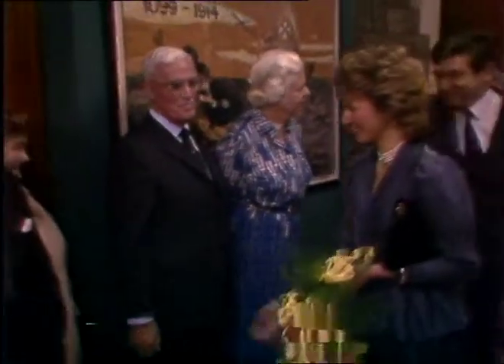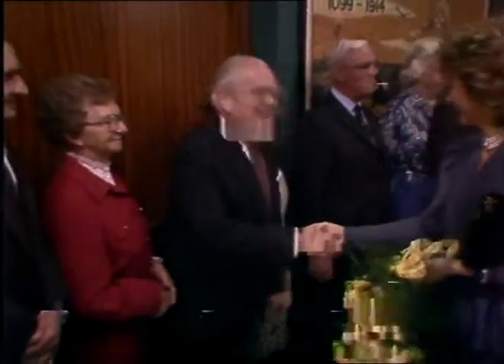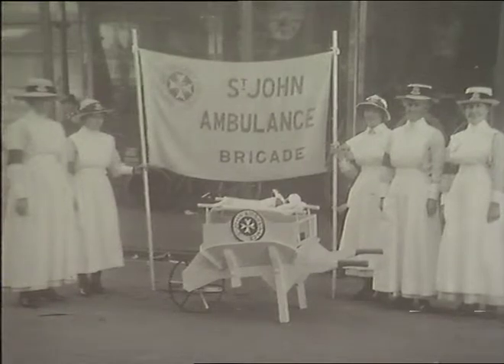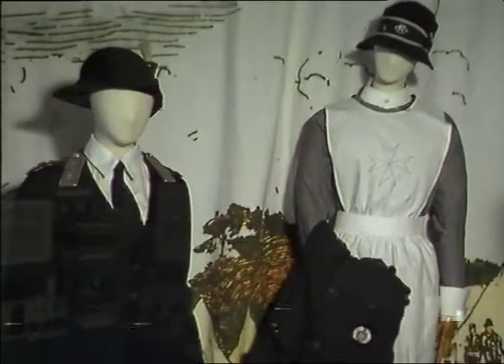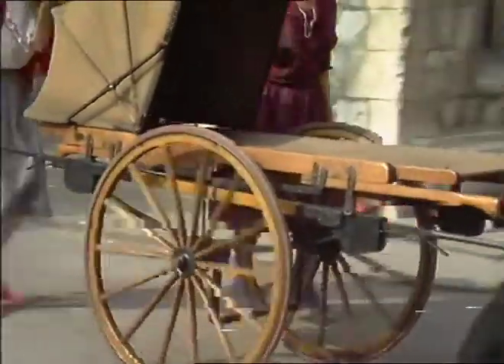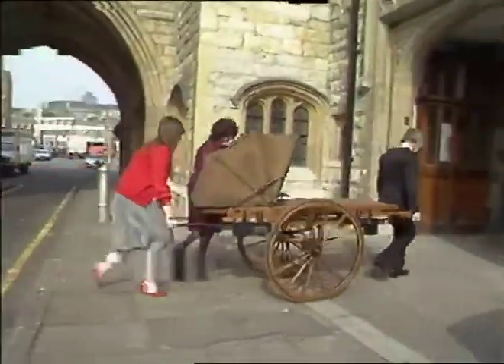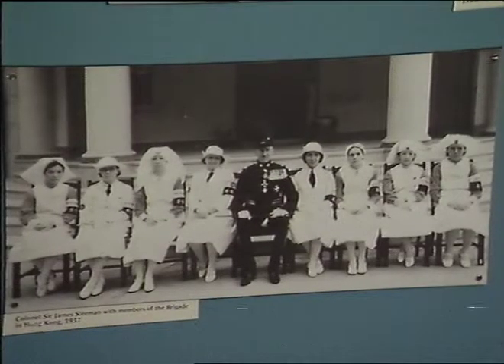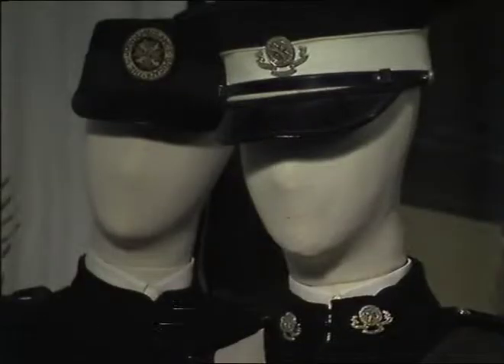The Ambulance Brigade HQ and Museum | Thames News Archive Footage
St.Johns Gate - The Ambulance Brigade headquarters and home of it's museum.